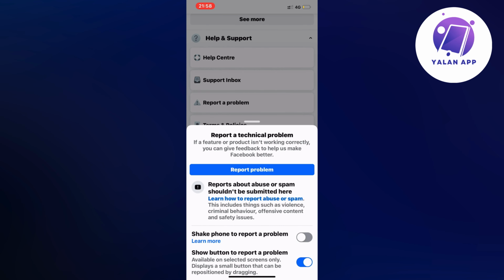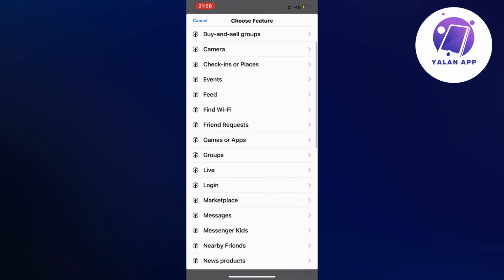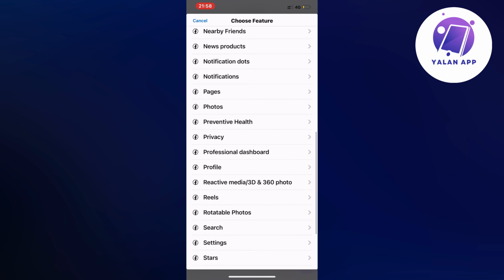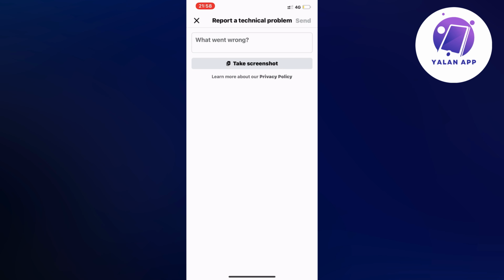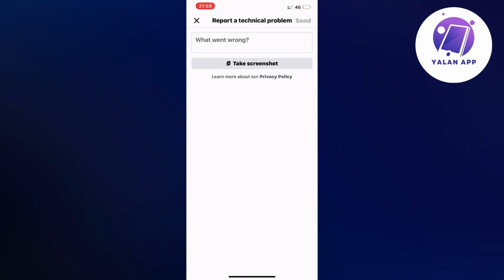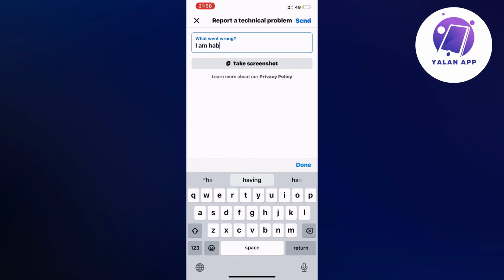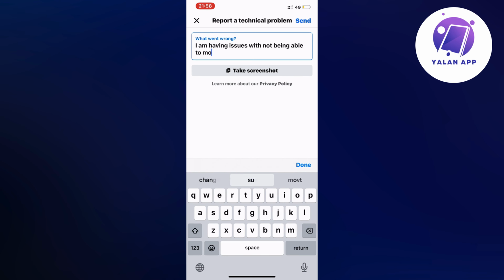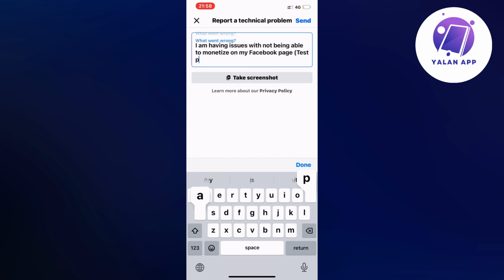How To Fix Monetization issues On Facebook Page (2025)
If you want to be able to fix monetization issues on facebook page, then this video will be perfect for you!